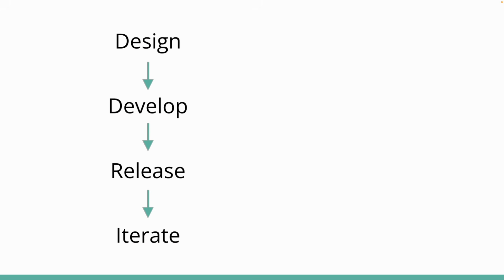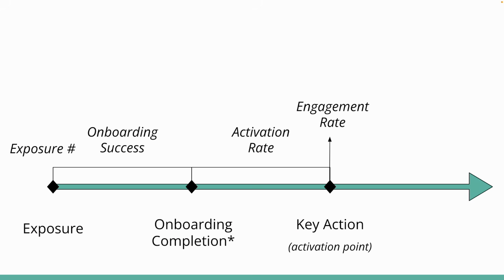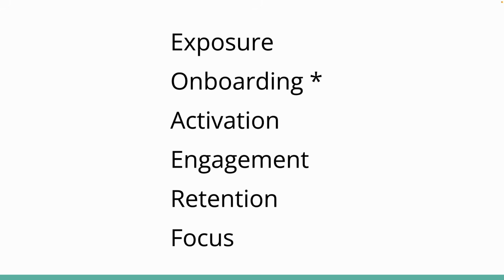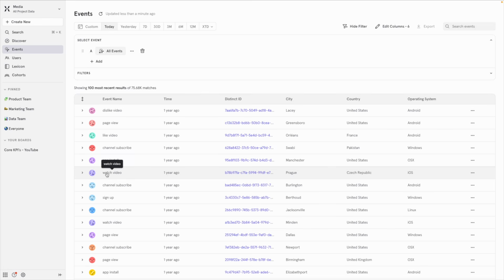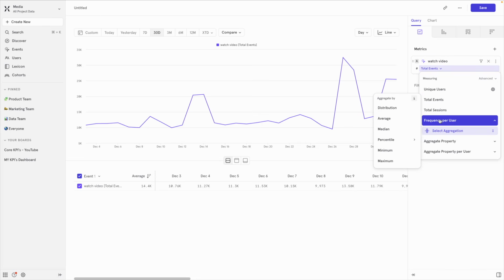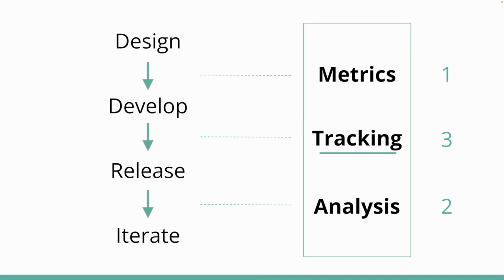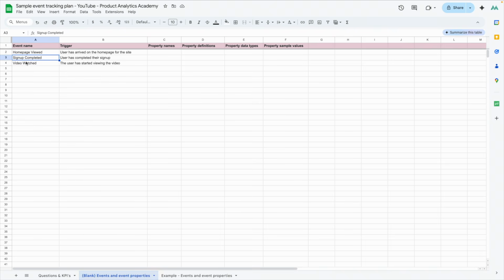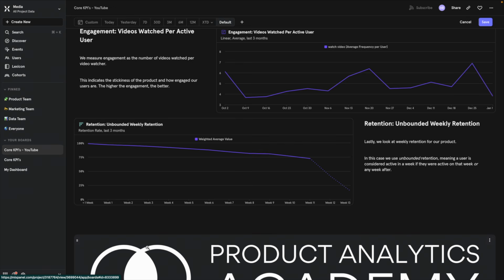One-Hour Product Analytics Tutorial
Learn every skill you need to be a data driven prodeuct manager, UX specialist, or product analyst.

Introduction: 00:00
Product success metrics: 2:58
Analyzing product data: 19:31
Building a tracking plan: 38:46
Recap & next steps: 52:57